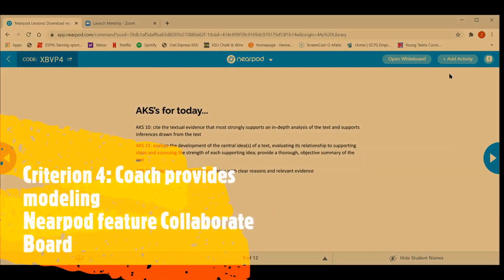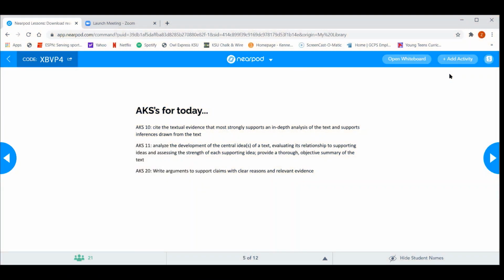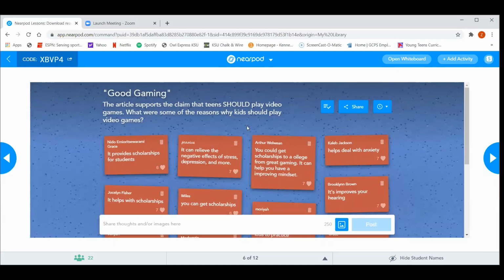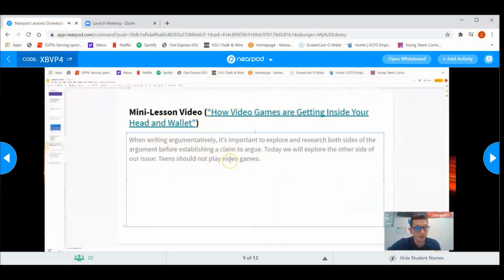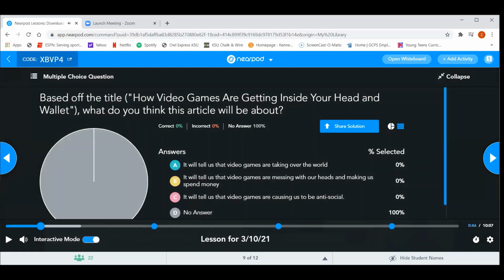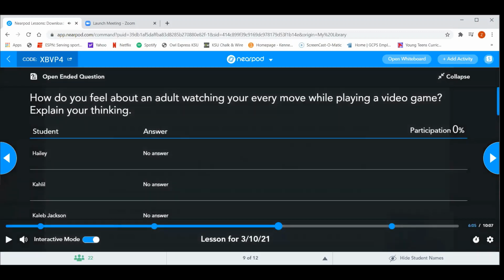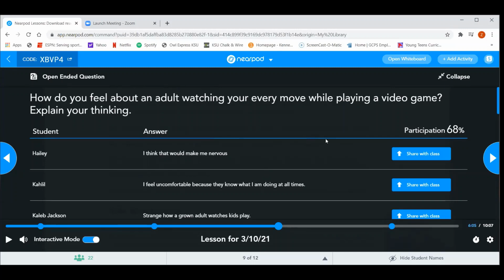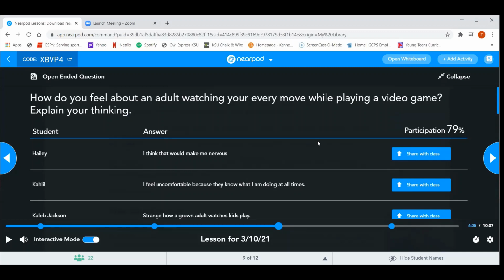Coaching Cycle: Learn (Kirk & Cox)